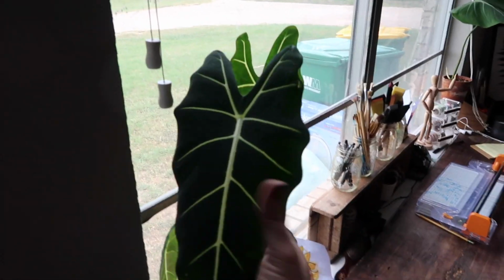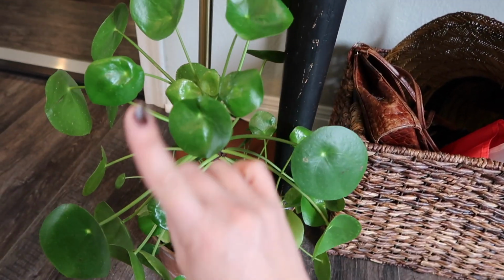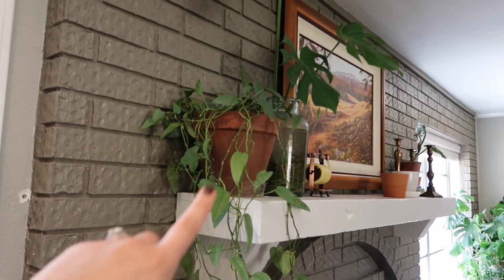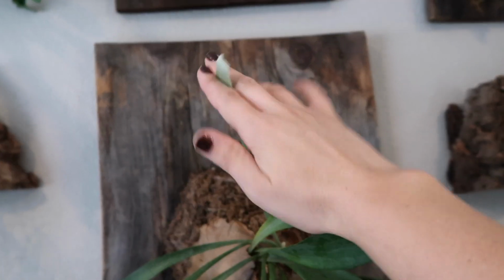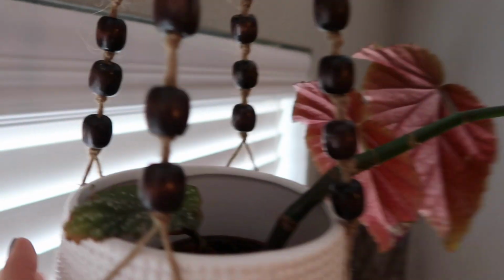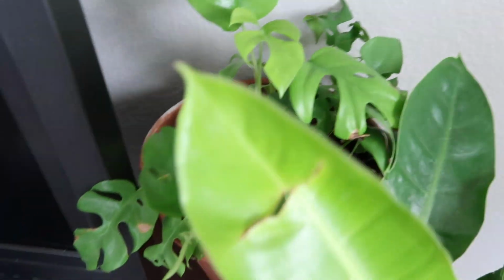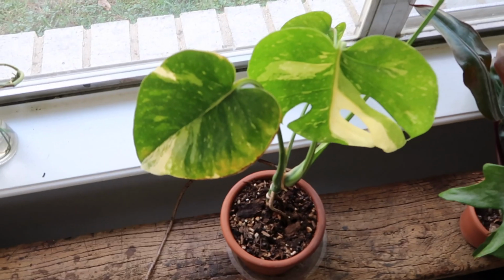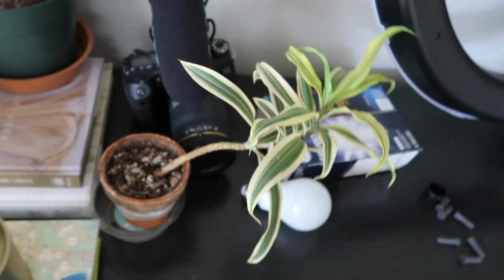🌱 PLANT TOUR 🌱 Summer 2020